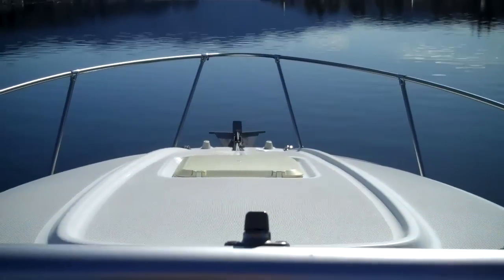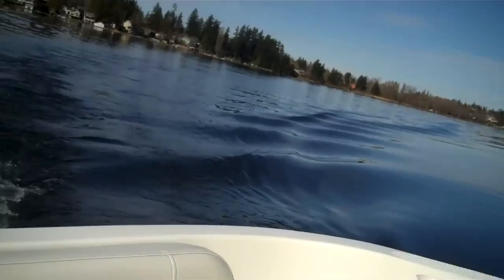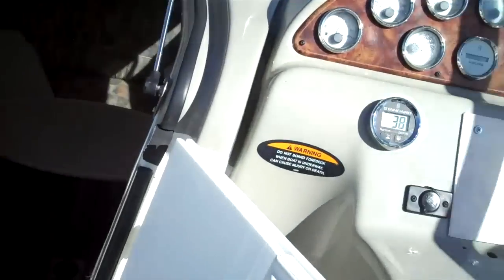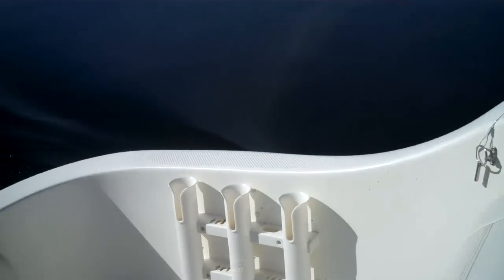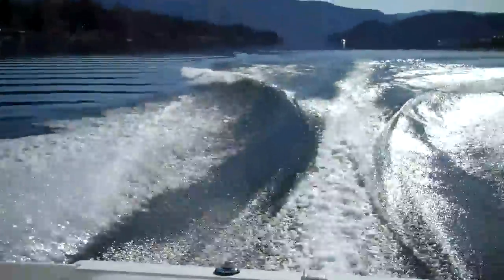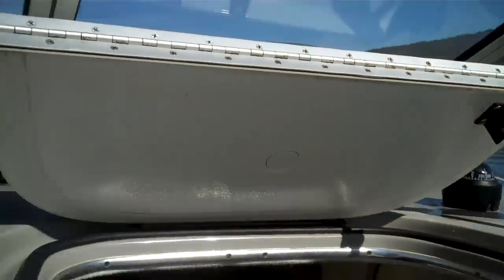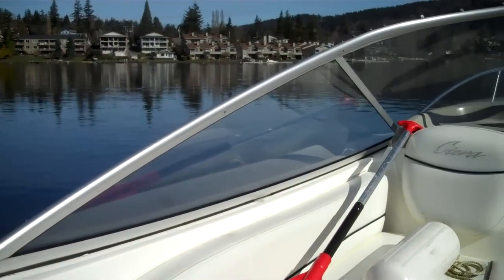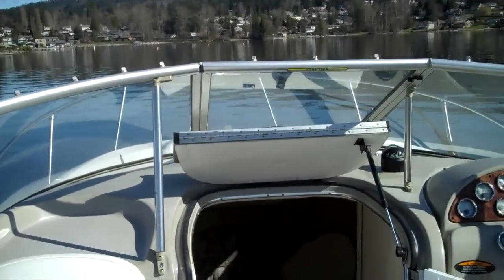Seatrial on a 2455 Bayliner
Best running Bayliner 2455 bayliner we have ever had.